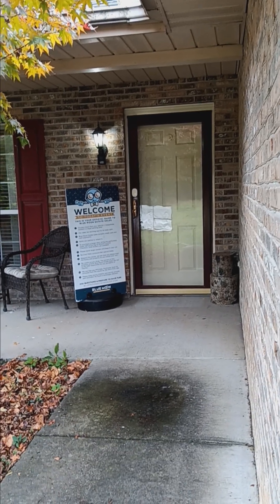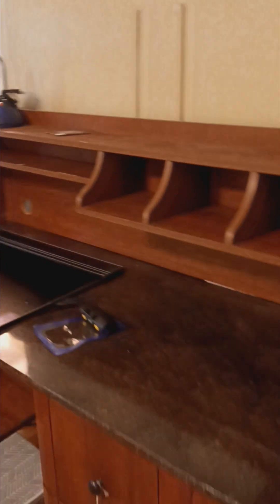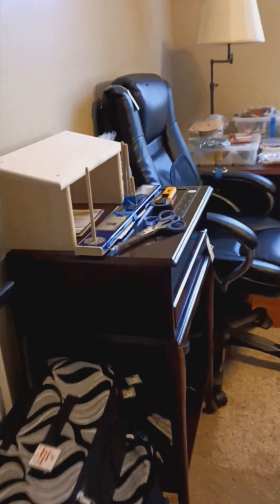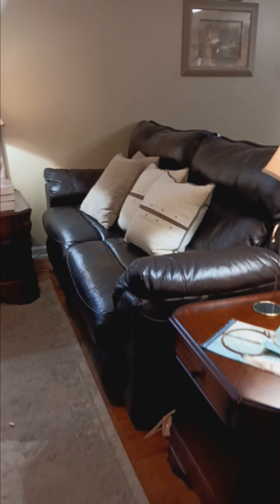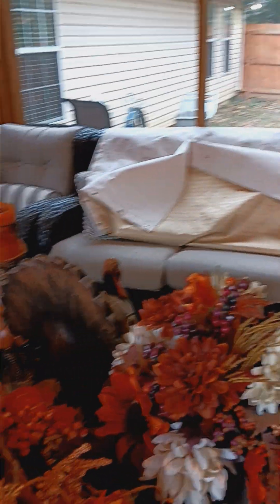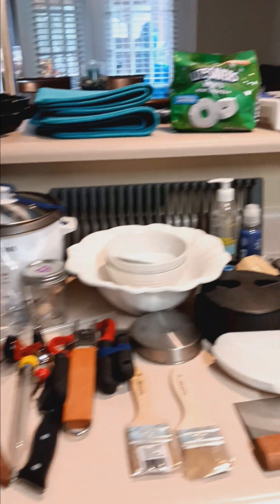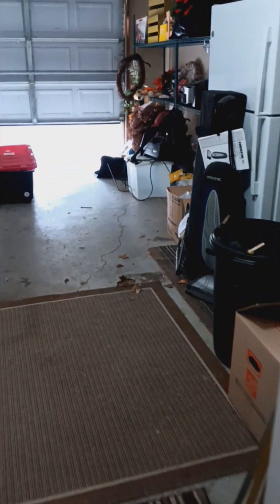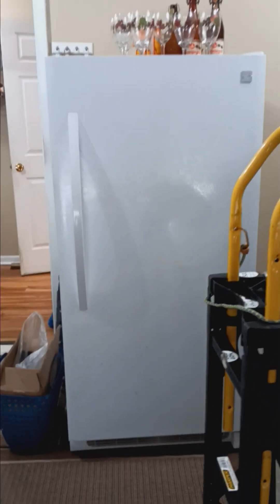Memorable Maryville Blue Moon Estate Sale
Come check out this great sale with timeles furnishings, decor, and Department 56 Snowbabies!